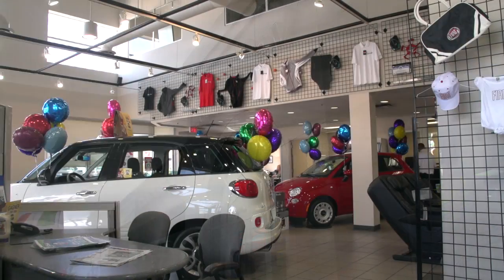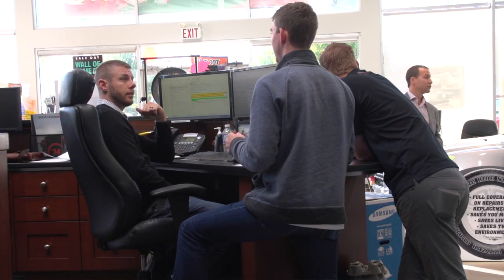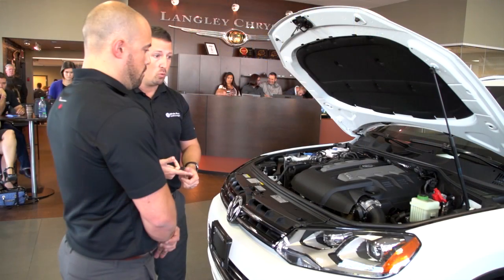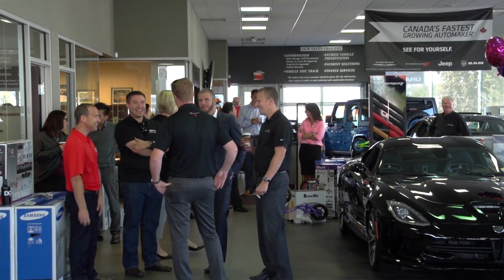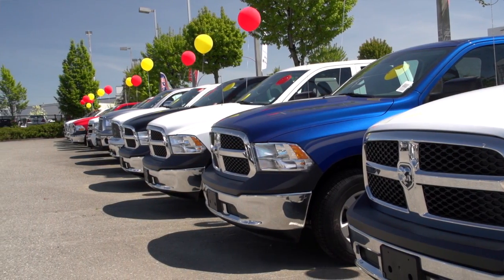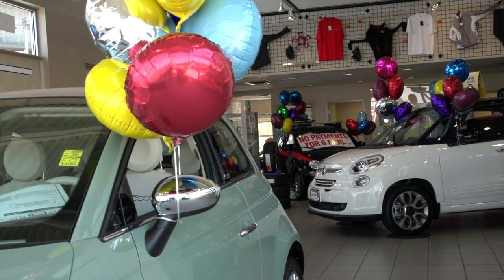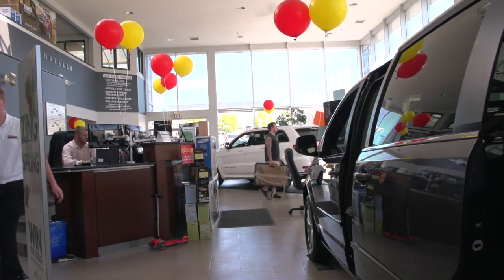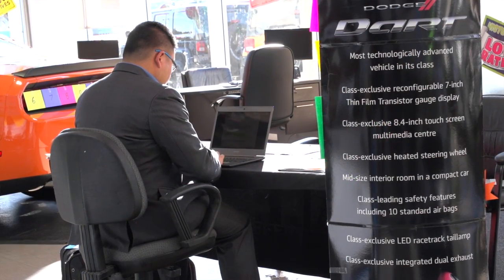The Trotman Auto Group Difference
Come discover the difference at the Trotman Auto Group. What makes us so different? Press play to find out!

Troman Auto Group
19418 Langley Bypass
Surrey, BC
V3S 7R2
Canada